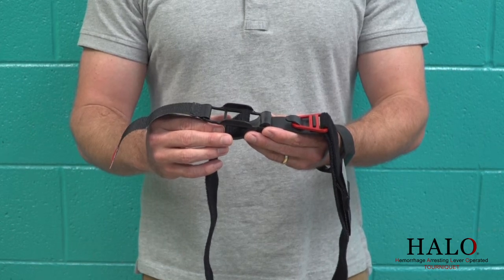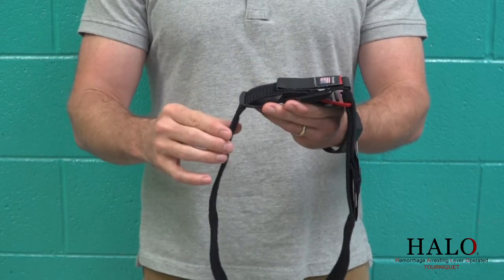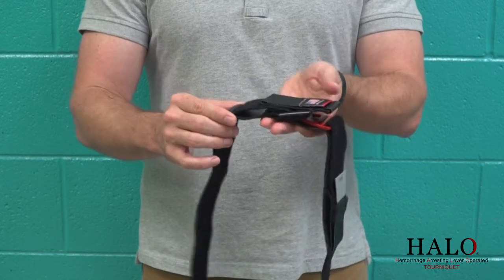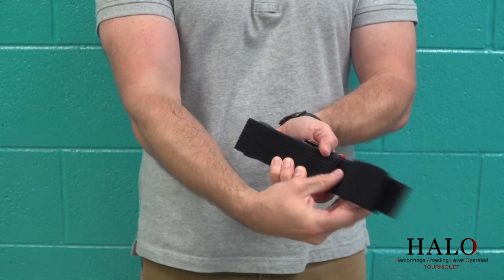Folding and storage of the HALO Tourniquet